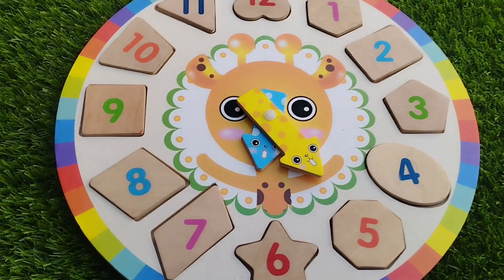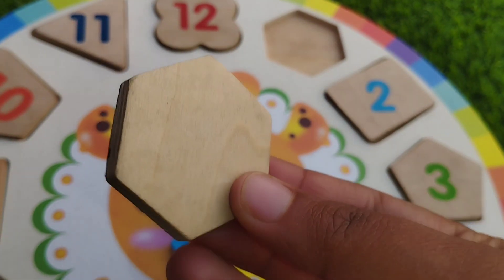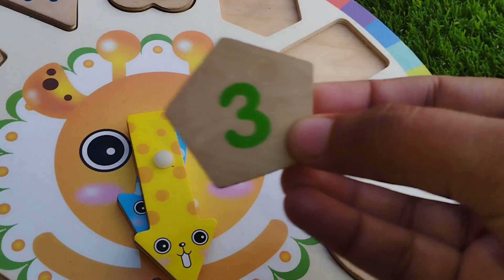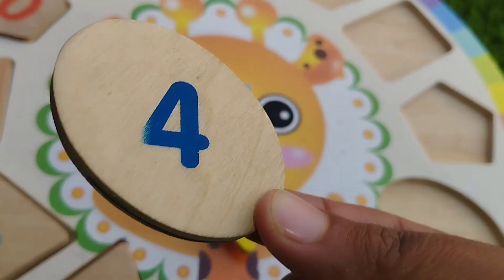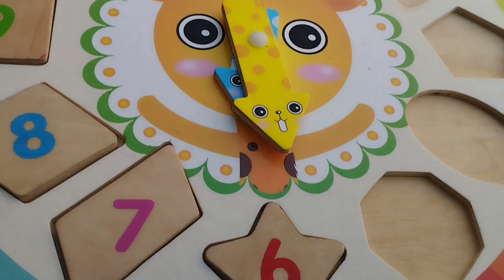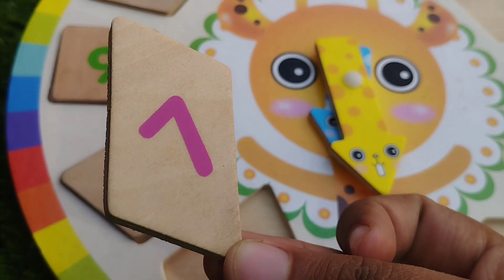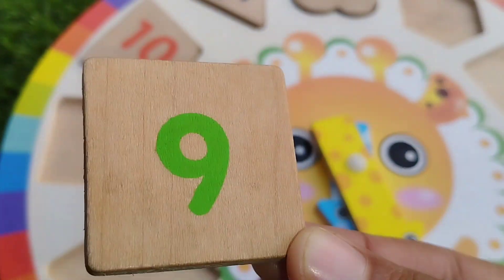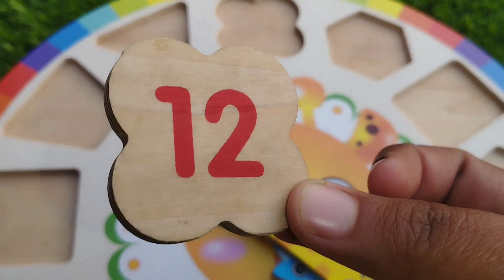shapes puzzle, Learn Shapes, Numbers, Counting 1 to 10 with activity Puzzle